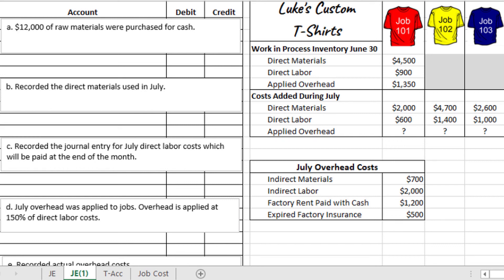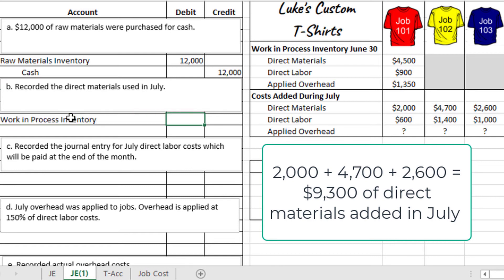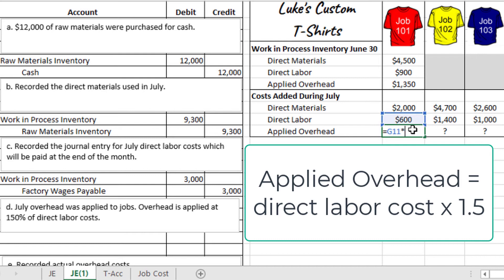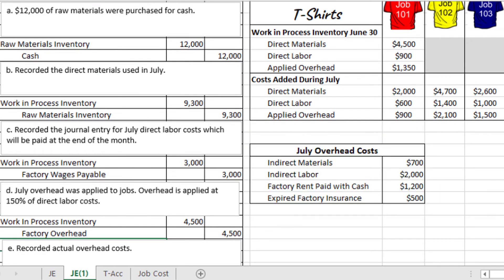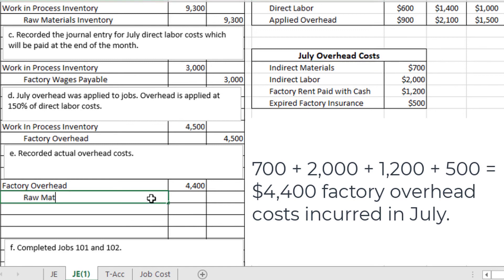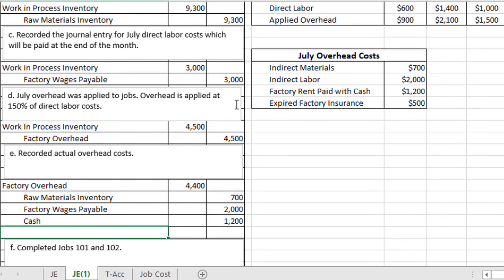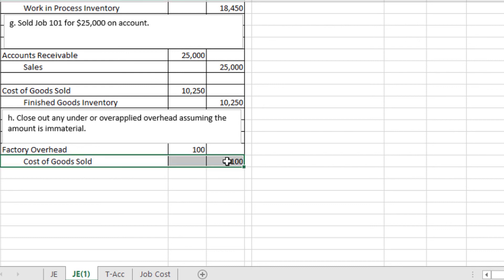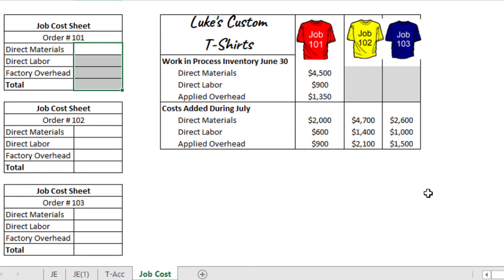Job Order Costing Journal Entries